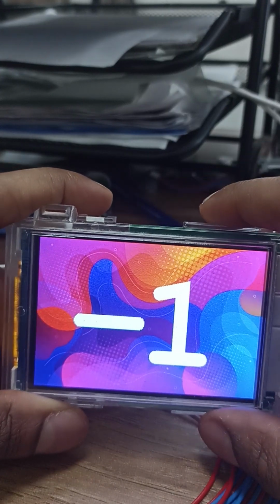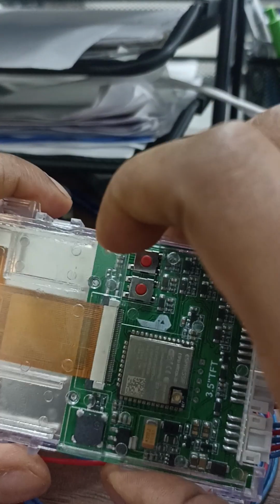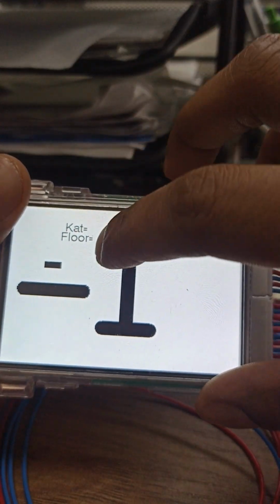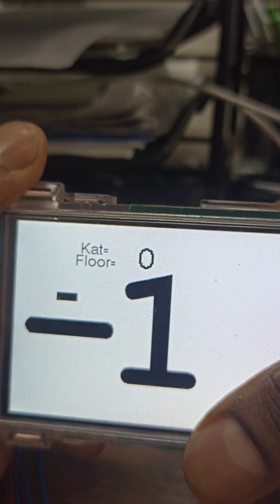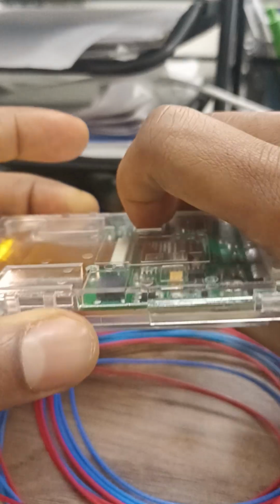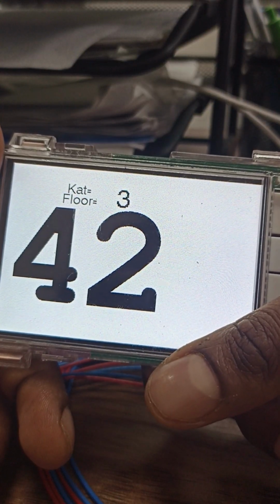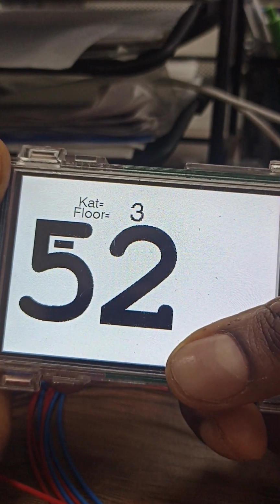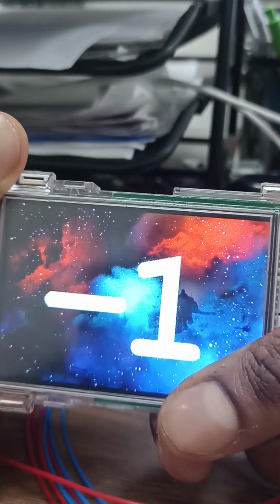BUTKON TFT 3.5 inch programming Tutorial - English